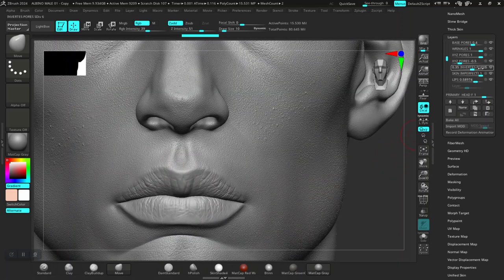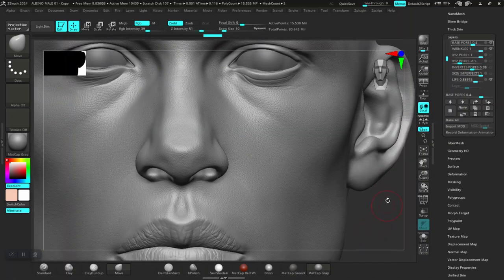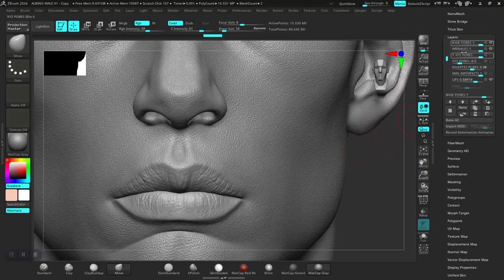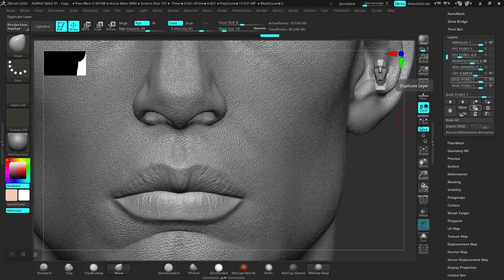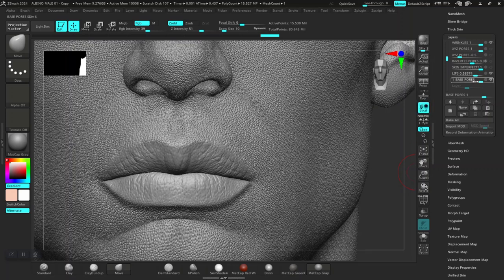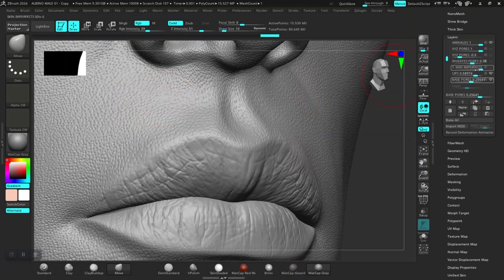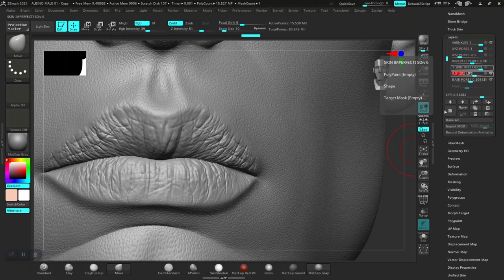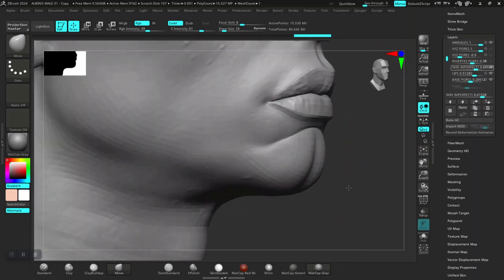SKIN PORES LAYER SYSTEM INTENSITY TRICK IN ZBRUSH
IN THIS TUTORIAL I WILL SHOW YOU A TRICK TO DOUBLE THE INTENSITY OF YOUR SCULPT